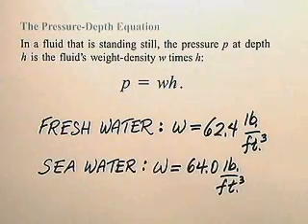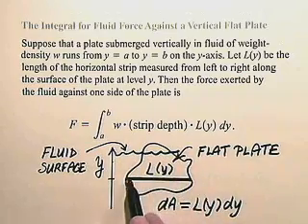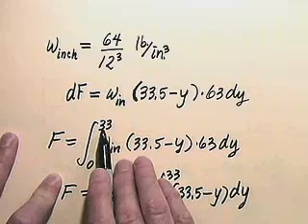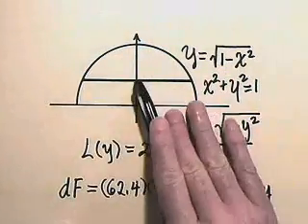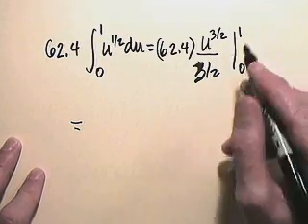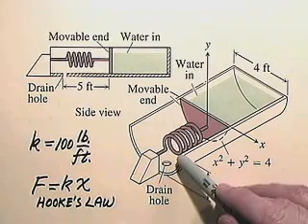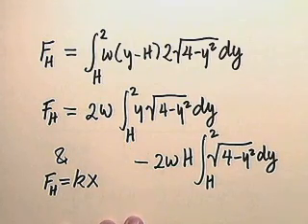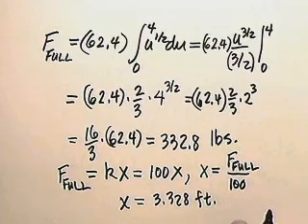Fluid Pressures and Forces